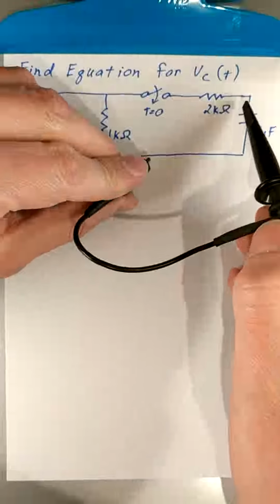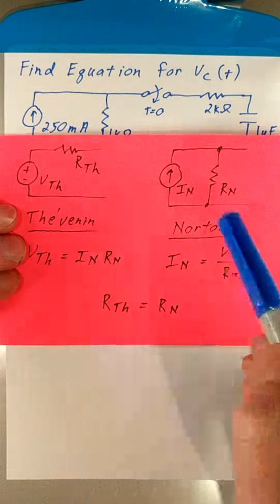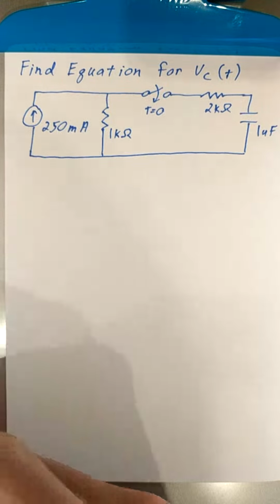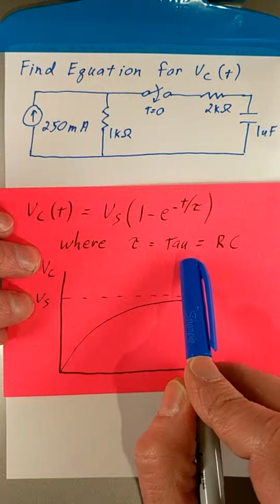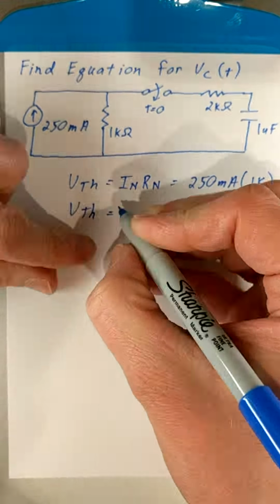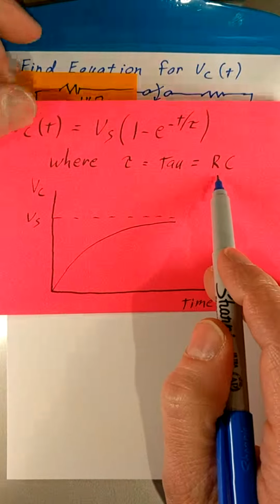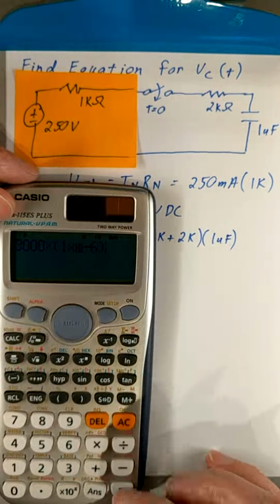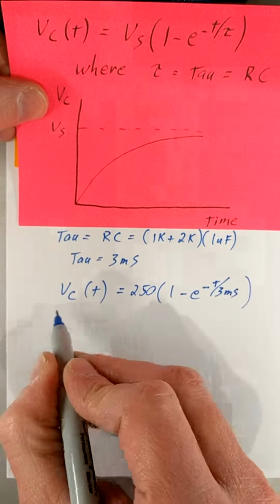RC circuit charging a capacitor via a Norton source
RC circuit charging a capacitor; find voltage at a specific time